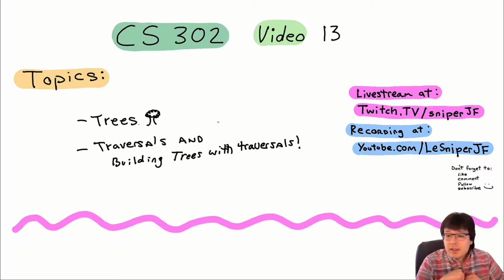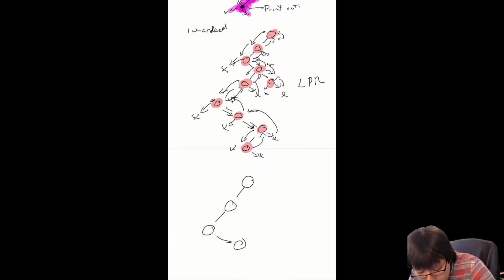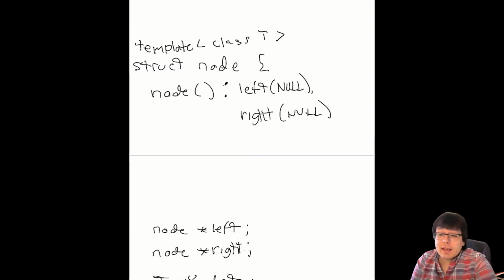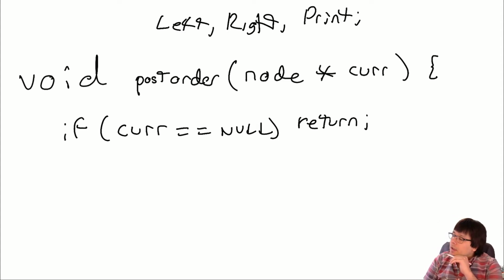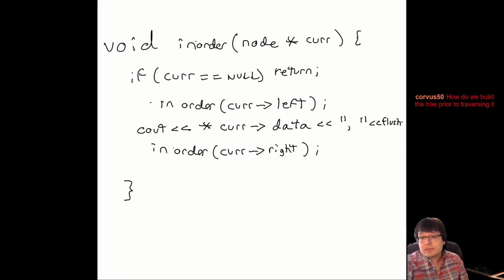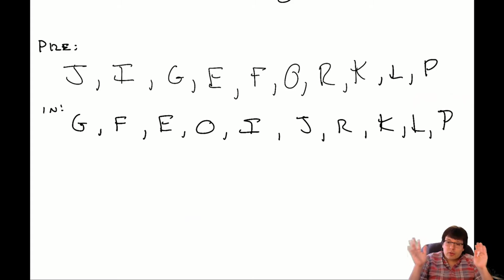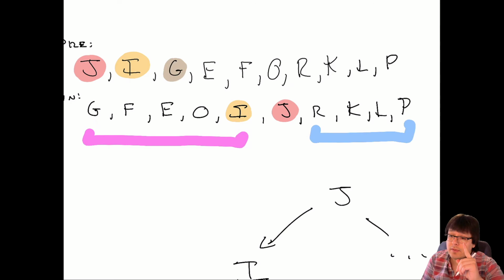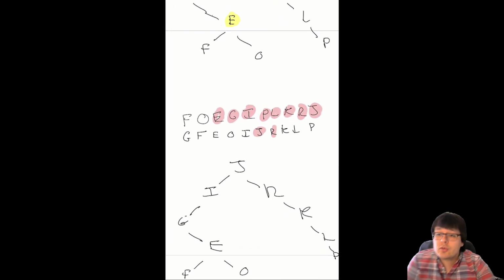CS 302 Data Structures: Fall 2020 Video 13 Livestream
Topics:
- Tree Traversals (In, Pre, Post, and Level Order)
- Building tree from Traversals

Timestamps:
0:00 Topics of the Day
0:49-2:05 Recap - Three Tree Traversals
2:21 Review - How Post-Order Traversal Works
3:39-5:12 Review - How Pre-Order Traversal Works
8:06-10:38 Review - How In-Order Traversal Works
12:08-17:07 18:47 Level-Order Traversal
19:19-28:36 Tree Implementation using Pointers (Code)
26:25-26:55 What is the rule of three?
28:57-40:05 Traversals Implementation
32:44-35:58 Post-Order Traversal Implementation (Code)
36:57-37:22 What is flush?
38:19 Pre-Order Traversal Implementation (Code)
39:15 In-Order Traversal Implementation (Code)
41:13-52:50 How to Build a Tree
45:35-50:39 Why two traversals are required when building a tree? (3 Examples)
53:13-1:11:47 Algorithm for Building a Tree (Pre-Order & In-Order Traversal)
53:41-53:51 What is a duplicate?
1:14:45-1:16:09 Algorithm for Building a Tree (Post-Order & In-Order Traversal)